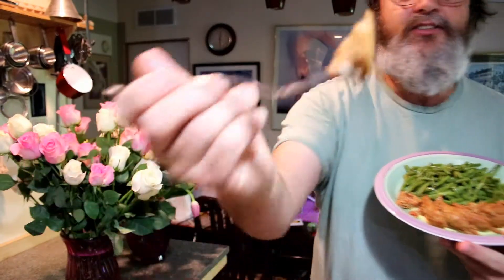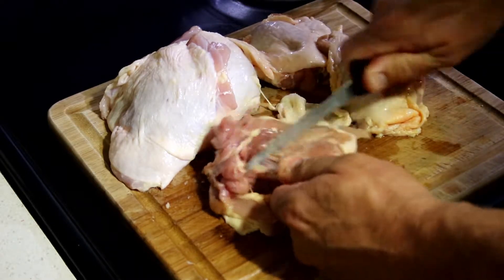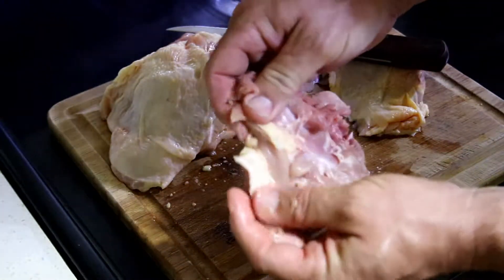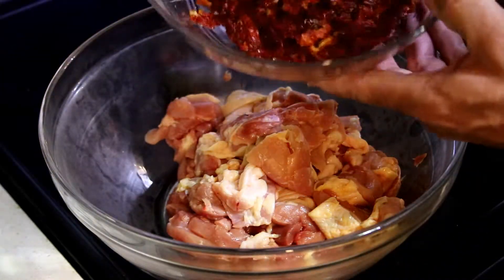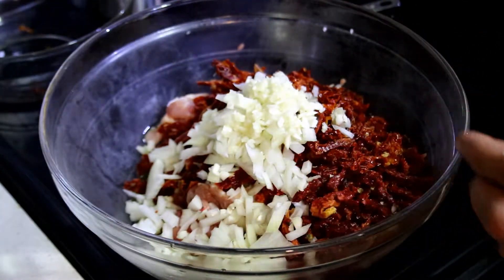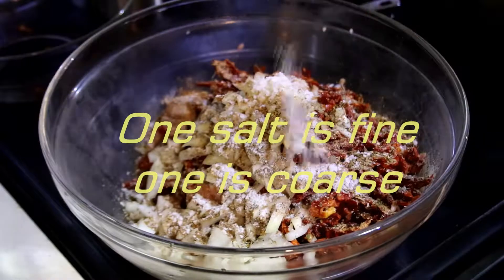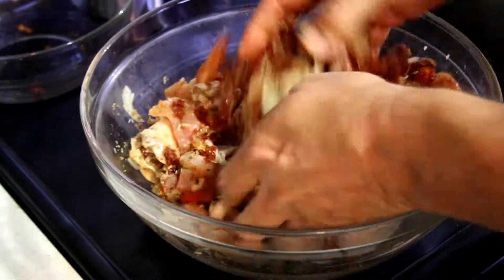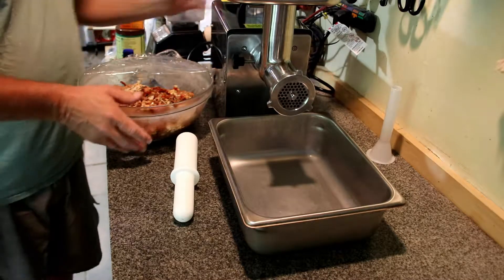Sausage, Chicken with Sundried Tomatoes Sausage Homemade Moist & Tasty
We couldn't post a video of Chicken Sausage until we liked it (which we never have before) until now.  Here is a tasty, moist Chicken sausage everyone in the family will enjoy.